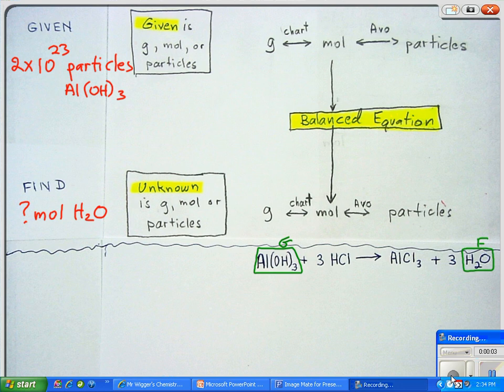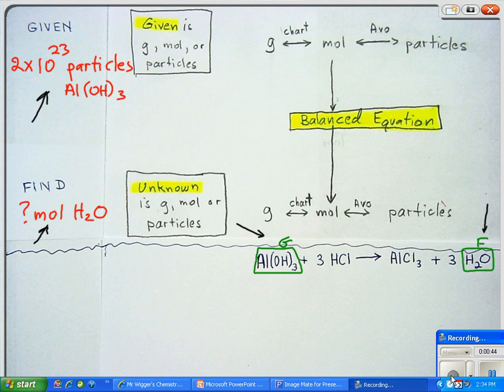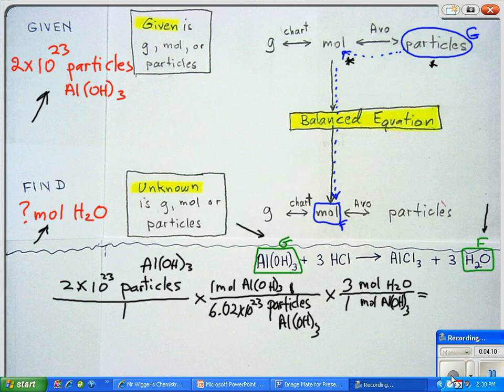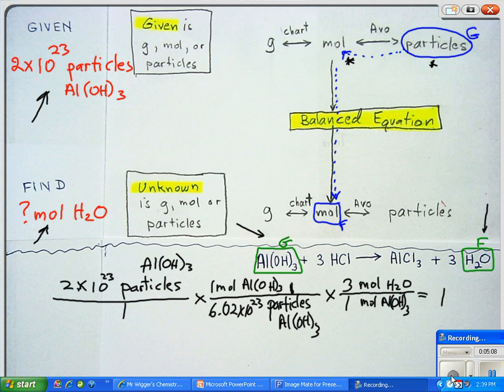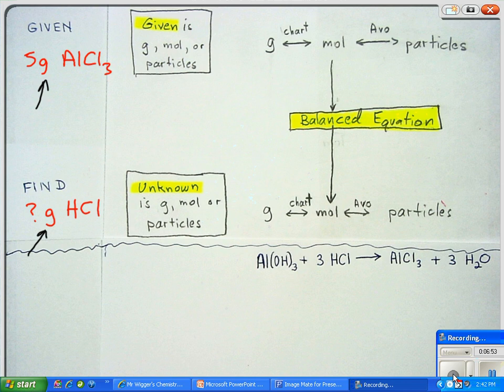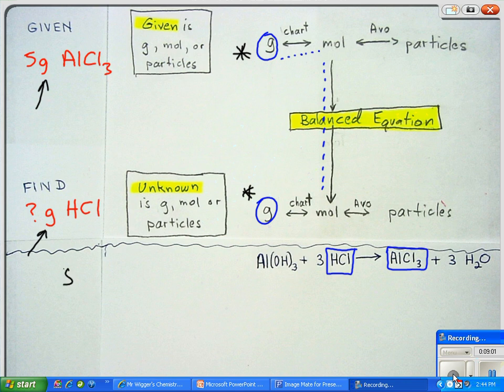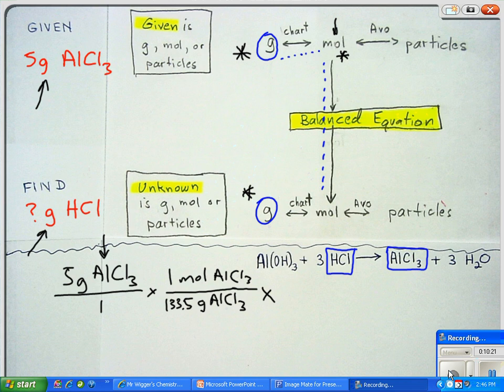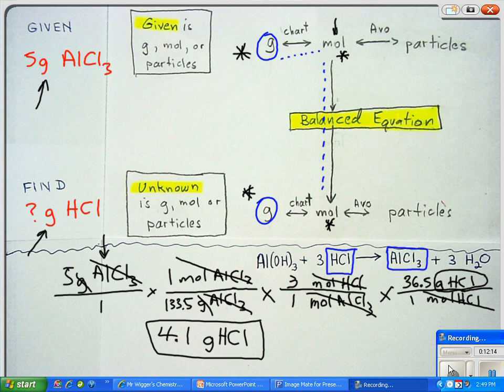Stoichiometry chart how to use with examples - Part 2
This is part 2 of a 1 part video.  The stoichiometry chart is a "roadmap" to show you how many fractions are needed to solve the problem and in what order you place the fractions in your calculation.  In this video you will see:
        g-mol-mol-g
        particles-mol-mol-g